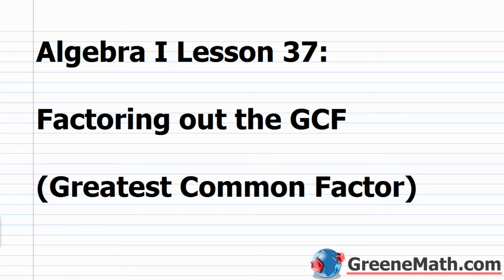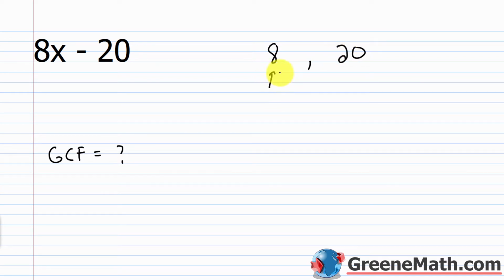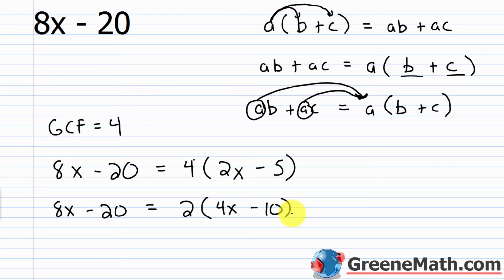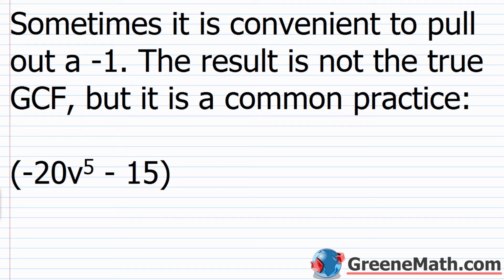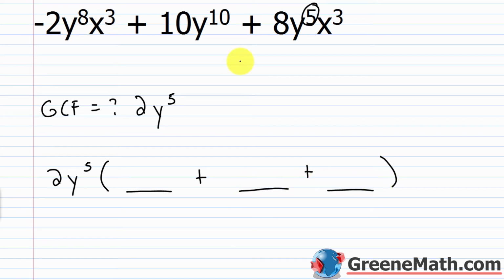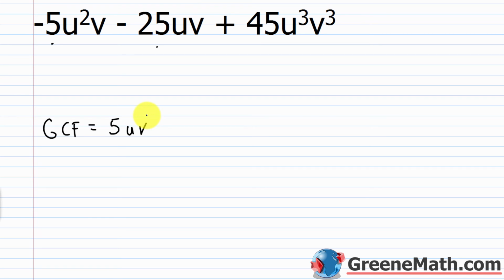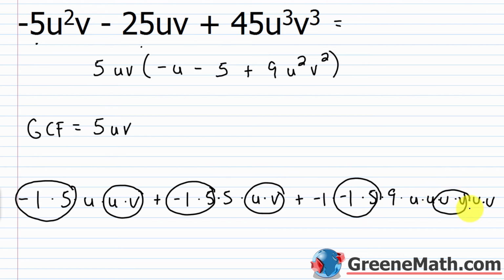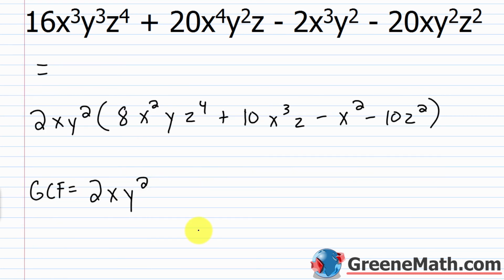Algebra 1 Lesson #37 How to Factor Out the Greatest Common Factor (GCF)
In this lesson, we will explain how to factor the greatest common factor out. This means we will find the GCF or greatest common factor which is the largest common factor for a group of monomials. Then we will place the GCF outside of a set of parentheses. We will then divide each term of the original polynomial by the GCF and place the result inside of the parentheses.